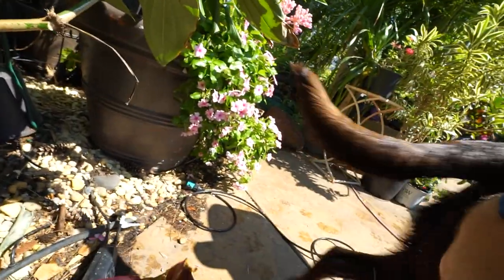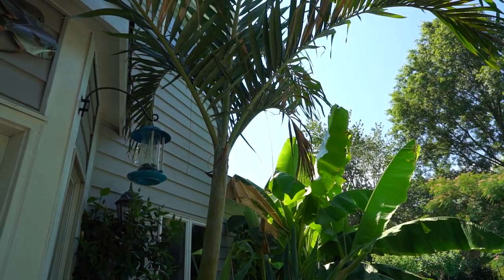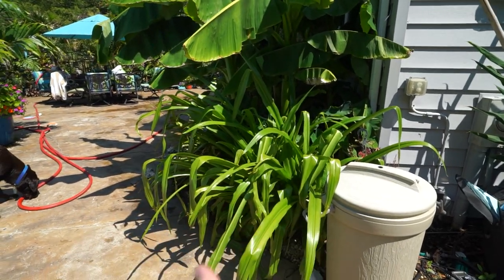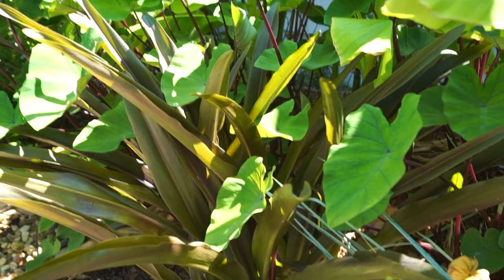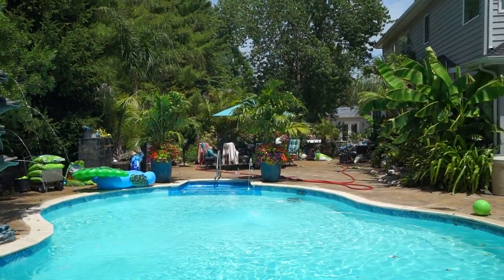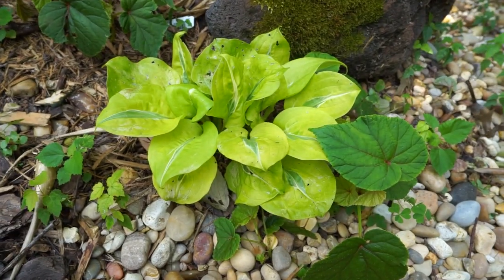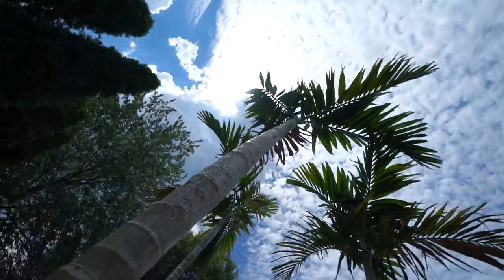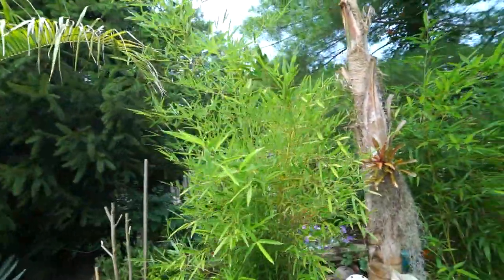June Garden Tour